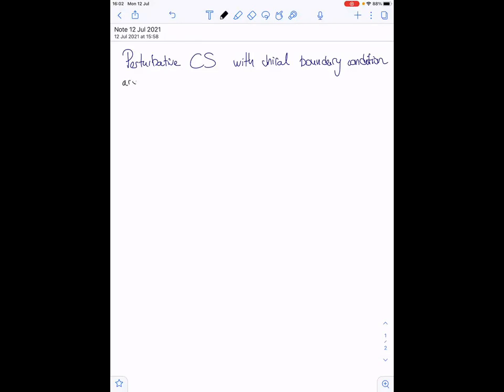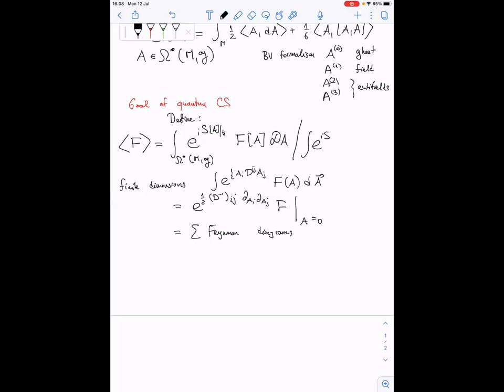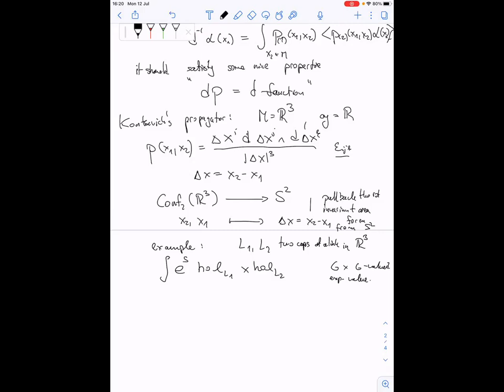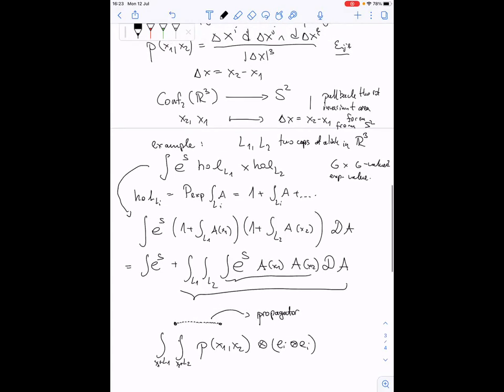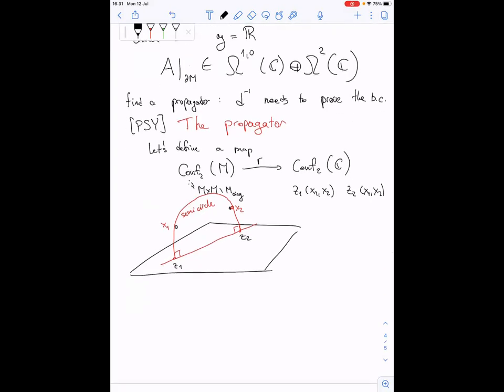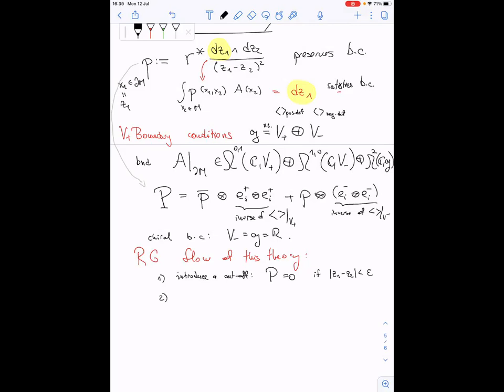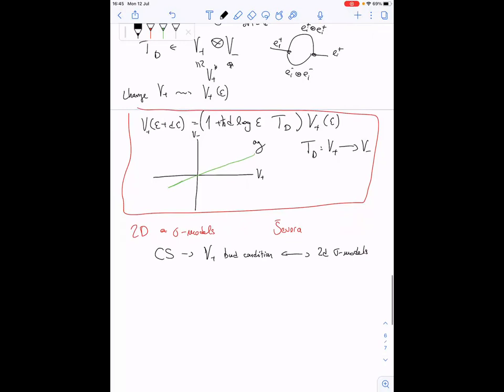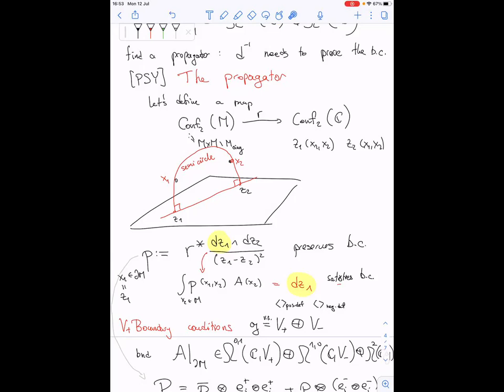Ján Pulmann - Perturbative quantization of Chern-Simons theory with chiral boundary condition